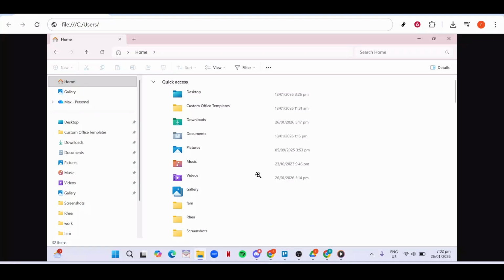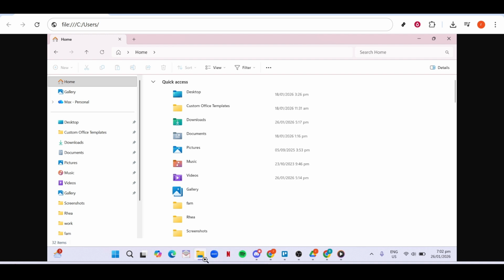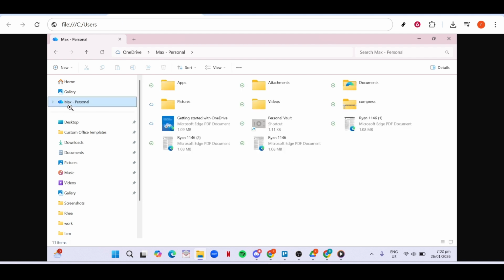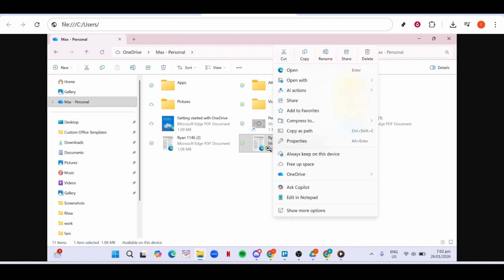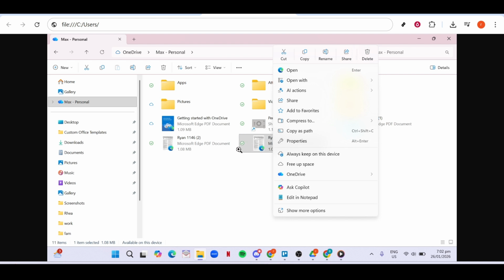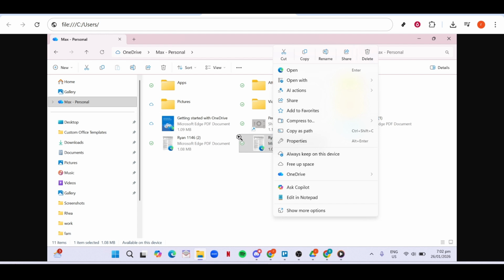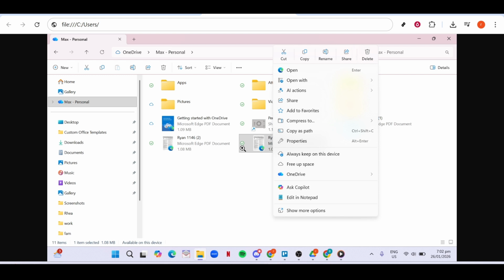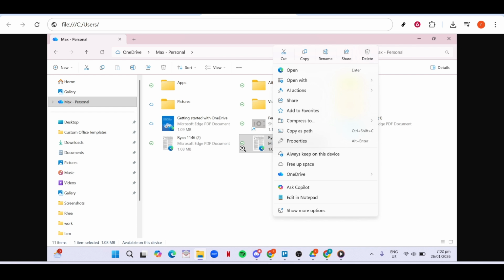How to Use OneDrive Offline 2026 (Simple Guide)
In this video, we dive deep into how to use OneDrive offline, a crucial skill for anyone relying on cloud storage for file management. Discover how to sync your files and access them without an internet connection, ensuring your productivity remains uninterrupted.

By the end of this tutorial, you will have a comprehensive understanding of setting up and managing OneDrive's offline features effectively. Make sure to watch till the end to fully master this powerful tool for seamless file access anytime, anywhere!